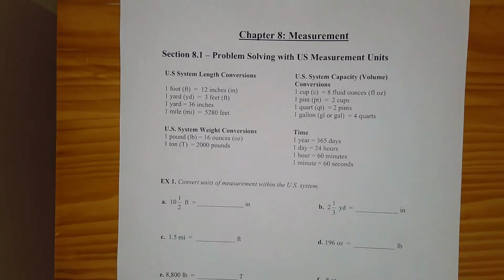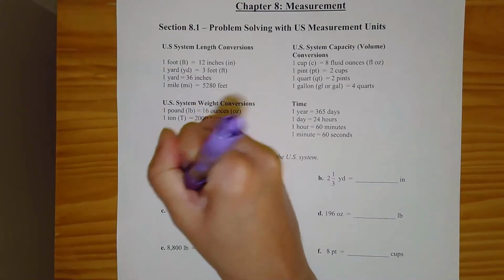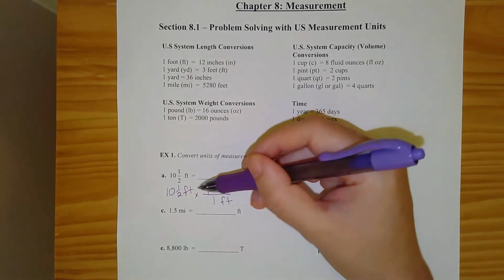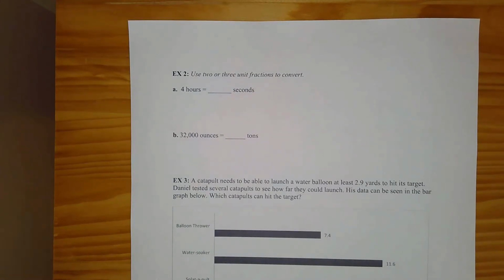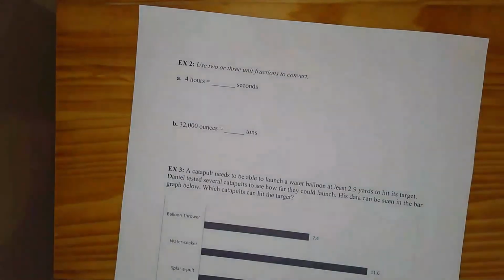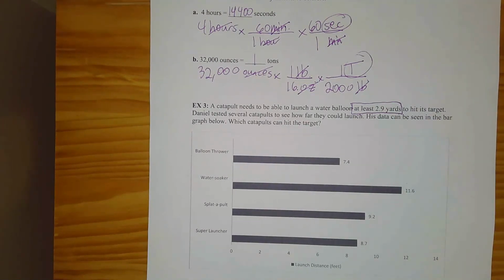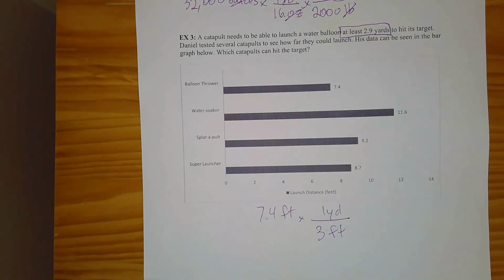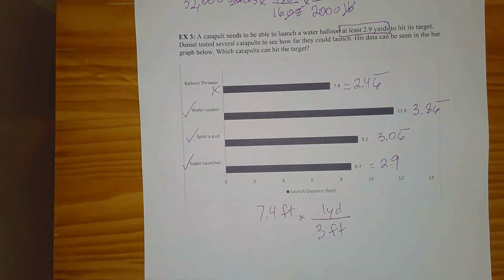8.1 Lecture Video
Lecture Video on US Unit Conversions